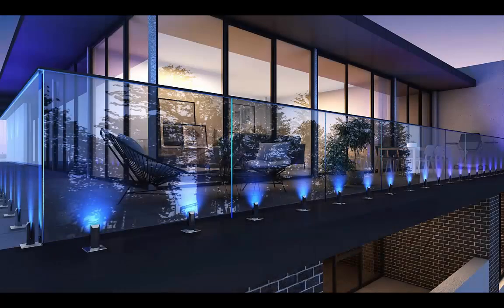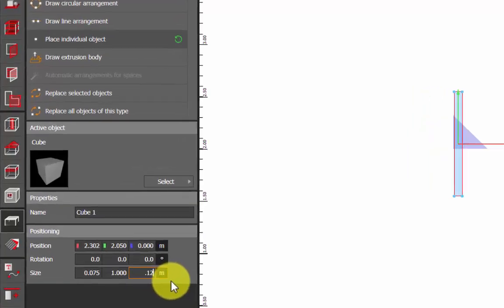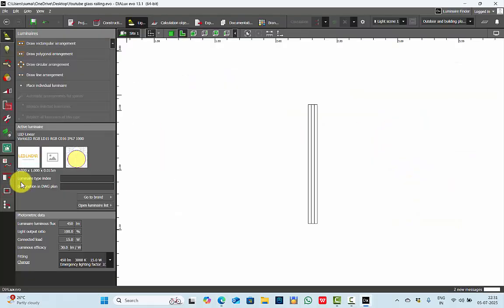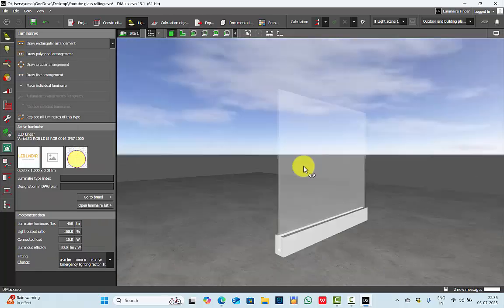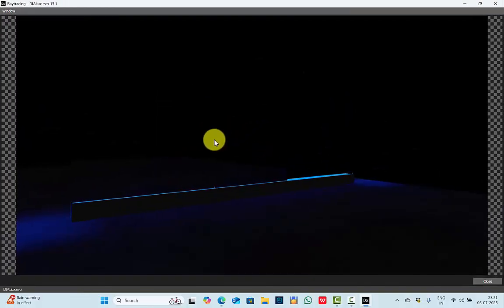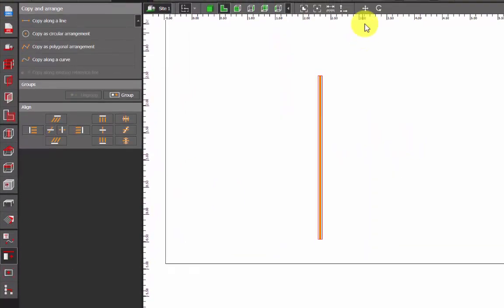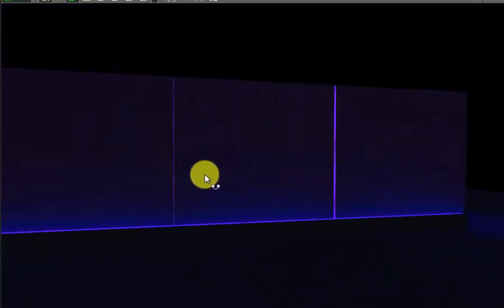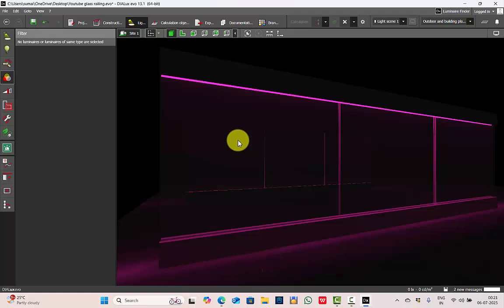Glass Railing Handrail with LED in DIALux evo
Hello Designers!

Learn how to create a glass railing handrail with integrated LED lighting in DIALux evo. This step-by-step tutorial covers modeling, placing LED strips, and achieving lighting effects for Lighting presentations.

Video Chapters:

00:00 – LED in Glass Handrail Construction
10:23 – LED in Textured Glass Handrail
11:02 – Simulating Red, Green, and Blue Color Light
12:21 – Top-Lit Glass Handrail
14:15 – LED in Tinted Glass Handrail
15:10 – Custom Color LED